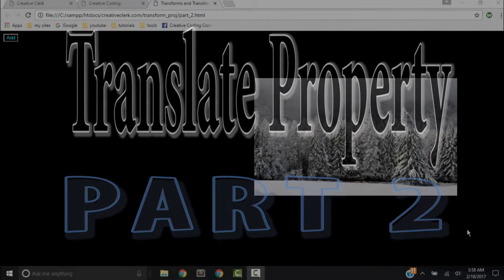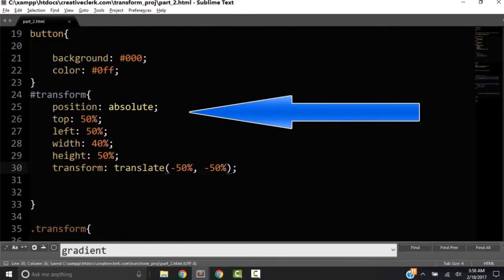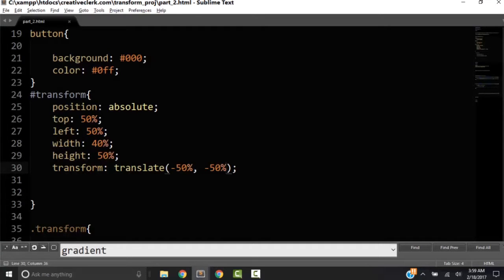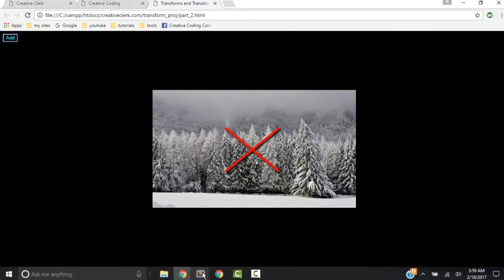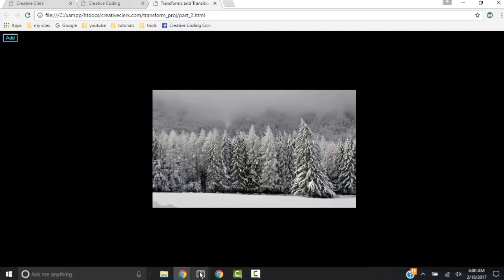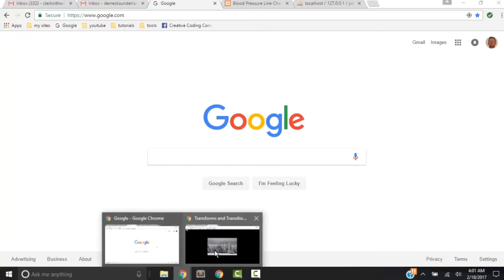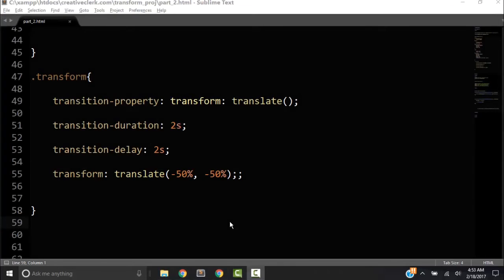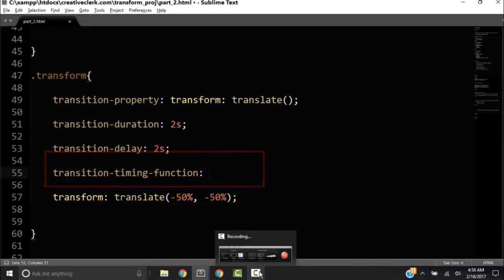css3 Transform: translate(-50%, -50%). transition property part 2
Coding experiments with css3 transition property. See how an image is transformed along the X axis and Y axis of the web page with a transition-duration of 2 seconds and a transition-delay property of 2 seconds.